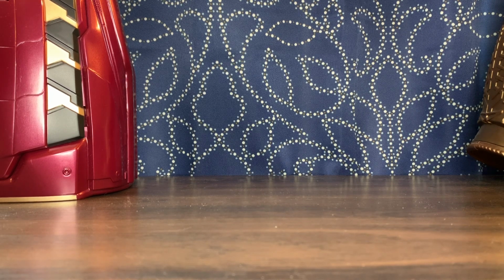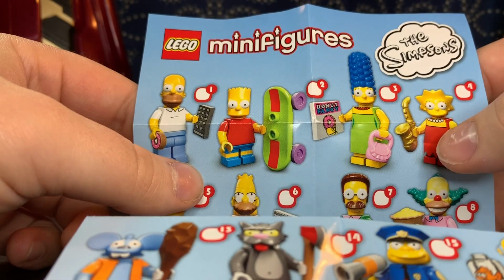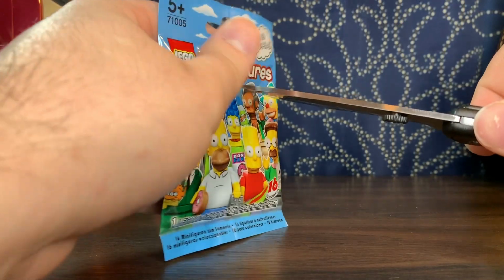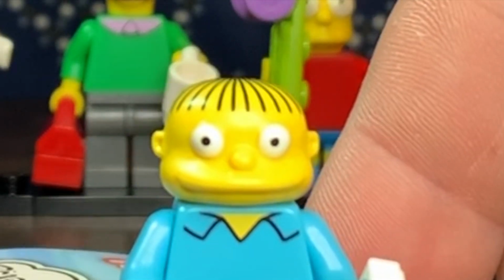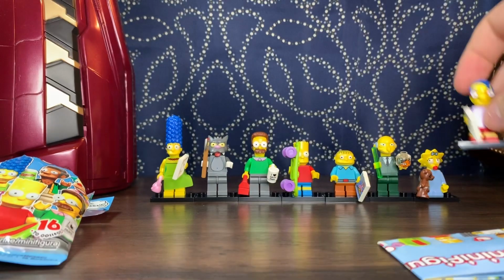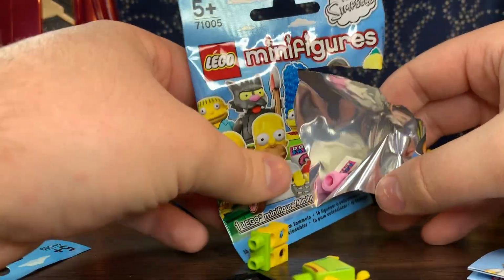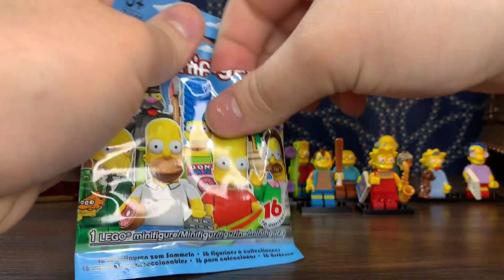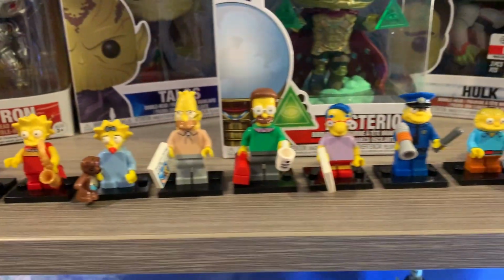Lego Simpsons Minifigures Series 1 (16 sealed packs)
We've got Legos and The Simpsons, what could be better! Please enjoy the video and leave in the comments what you'd like to see next.

Till next time folks